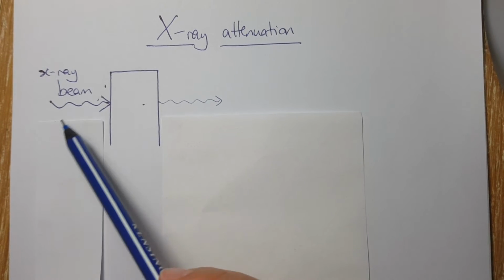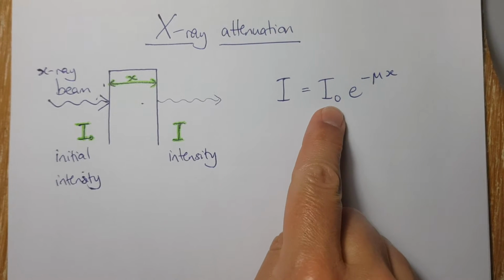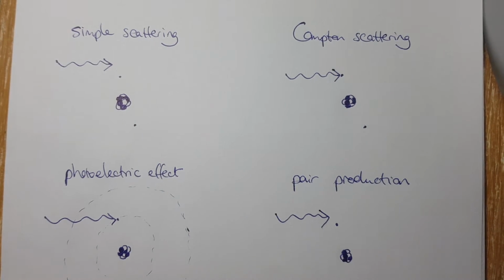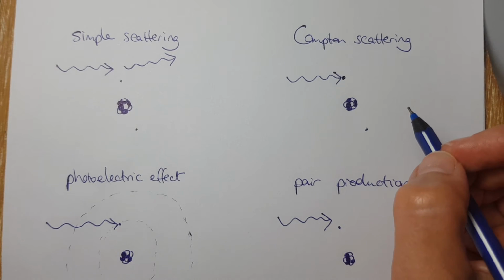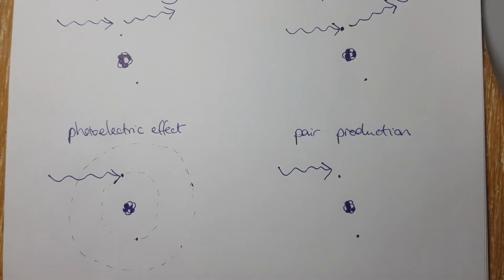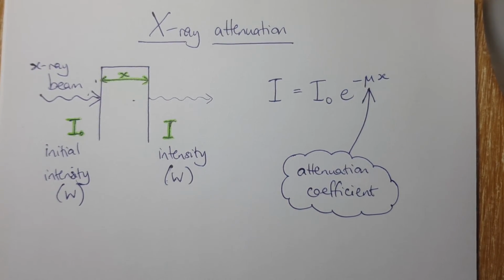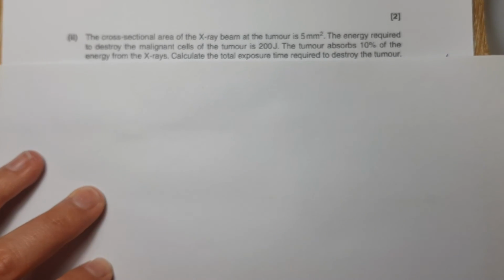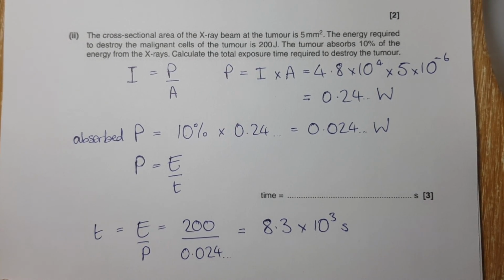Wk6 Mon5: X-ray attenuation